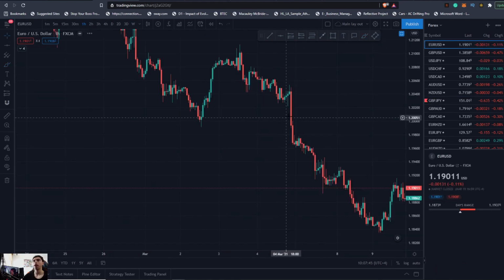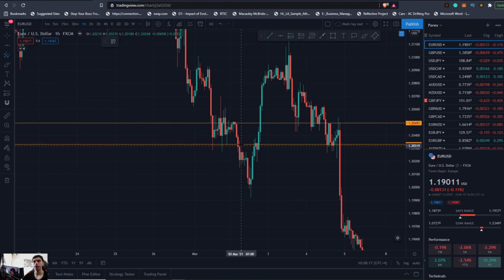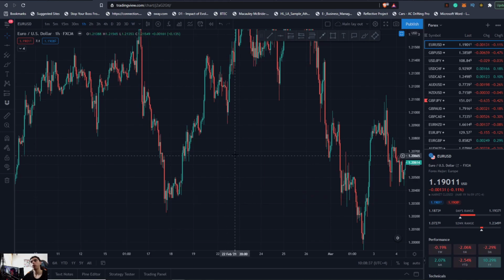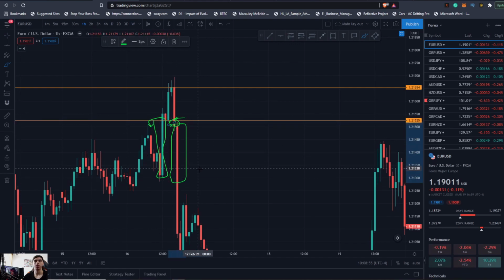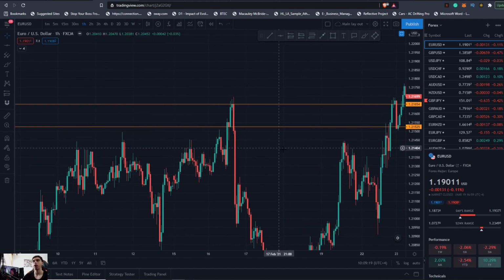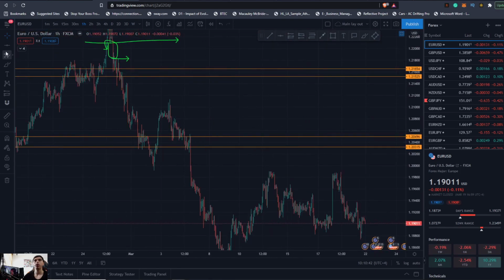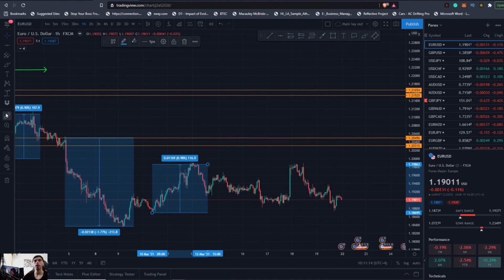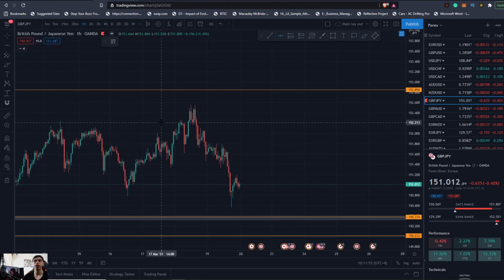THE SECRETS OF A ORDERBLOCK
This video is a simple and in-depth analysis of what is an order block although it can be vided as a smart money concept on the other hand it is just a form of price actions people can say it what the banks say or people can say the price action I look at it in terms of price action enjoy!.